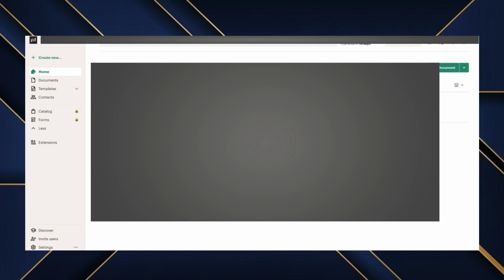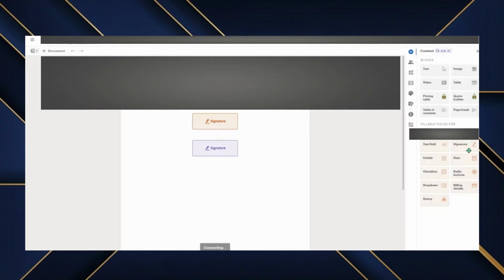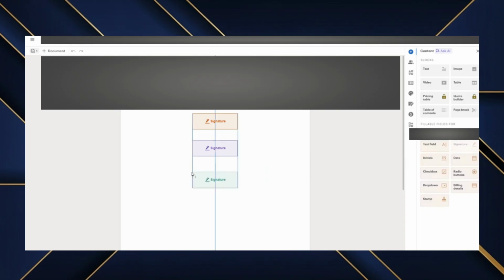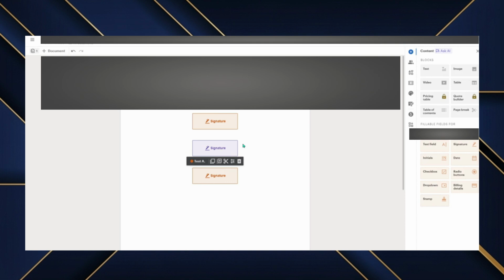How to Request & Capture eSignatures in PandaDoc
Learn how to efficiently request and capture eSignatures using PandaDoc. This tutorial guides you through the step-by-step process of setting up documents, sending them for signature, and tracking their status within PandaDoc. Optimize your workflow by digitizing your document signing process.